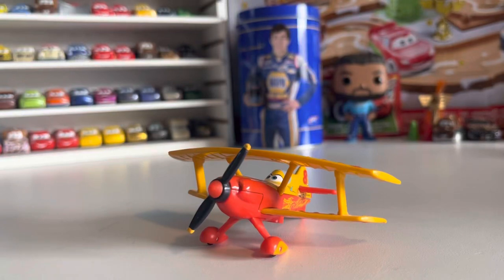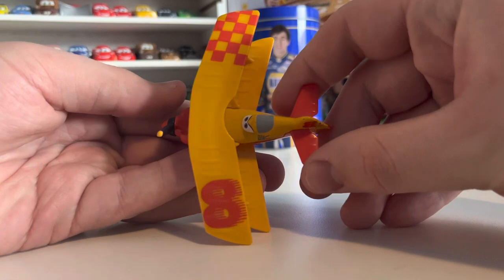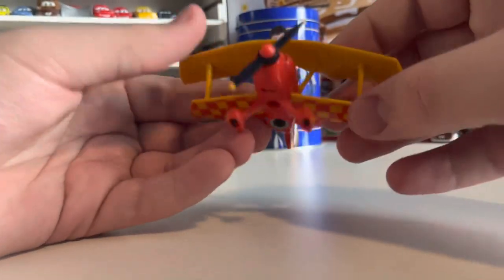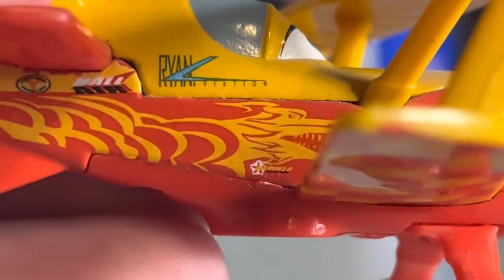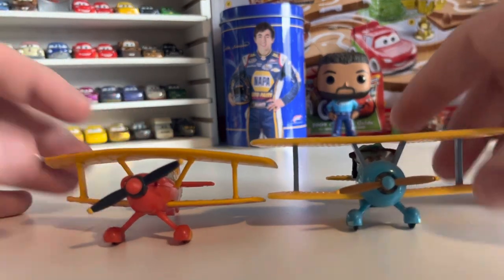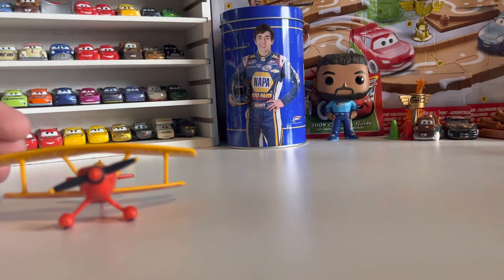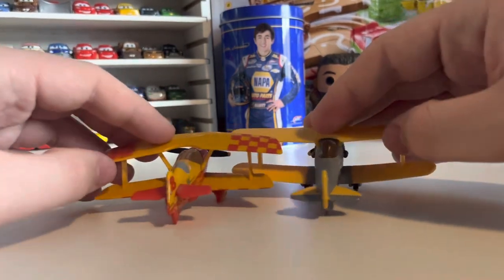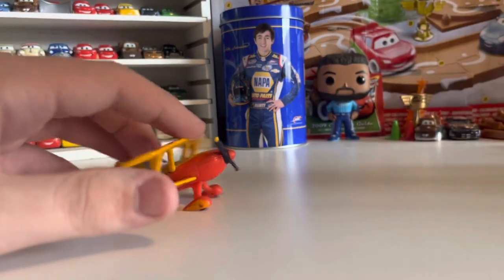Sun Wing (Chinese Wings Around the Globe #8 Racer) - Mattel Disney Pixar Planes Diecast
In todays video we look at Sun Wing, the beautiful Chinese Wings Around the Globe racer from the first Planes movie. Enjoy